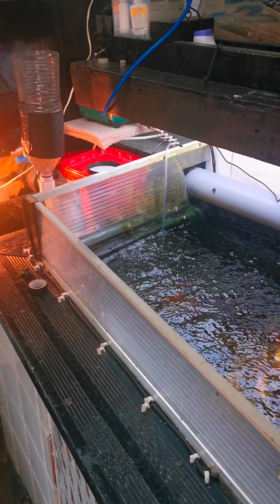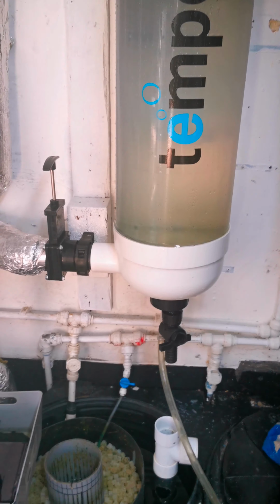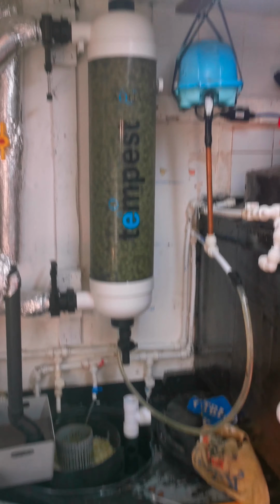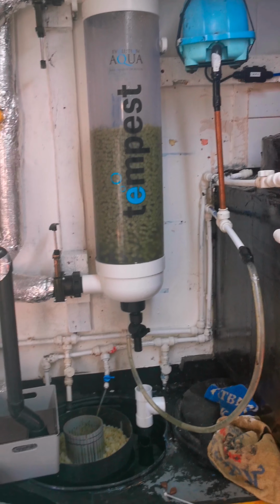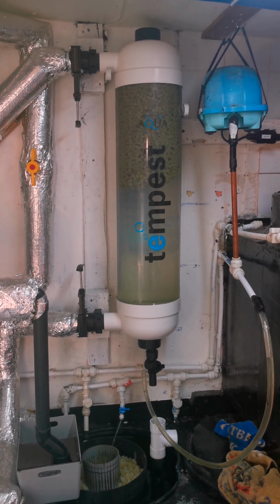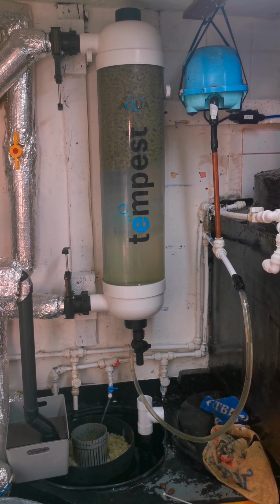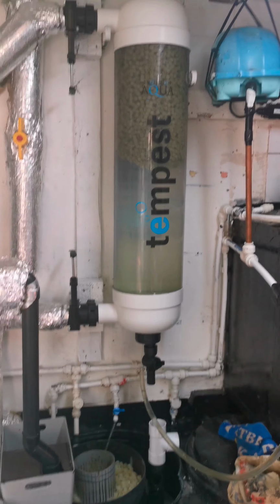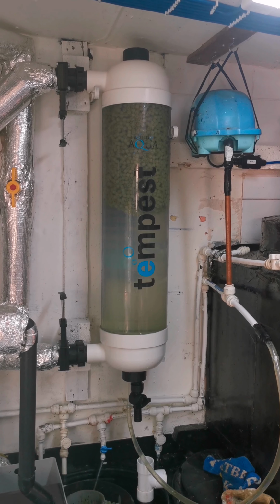EA TEMPEST FILTER TEST WITH AN AIR Pump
Thought I'd see what would happen when using an air pump. You're thoughts on the comments please